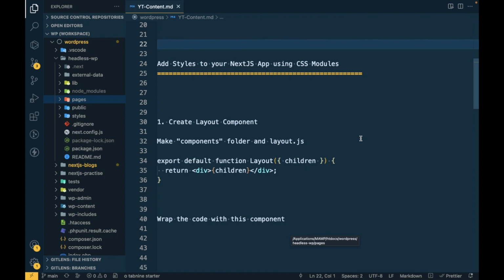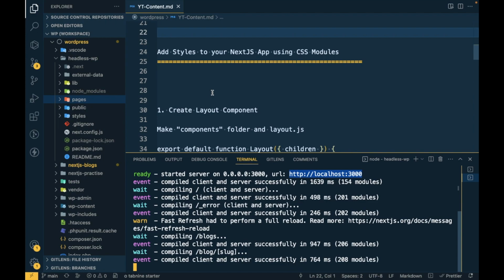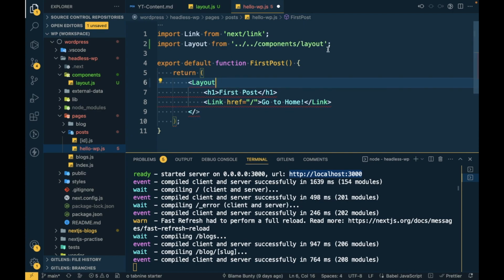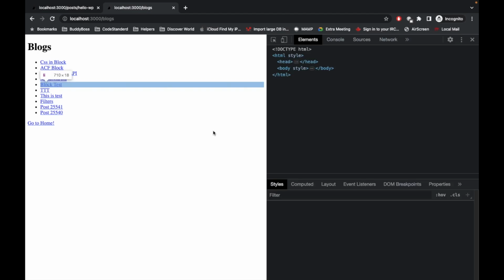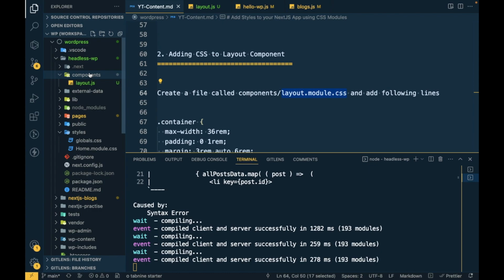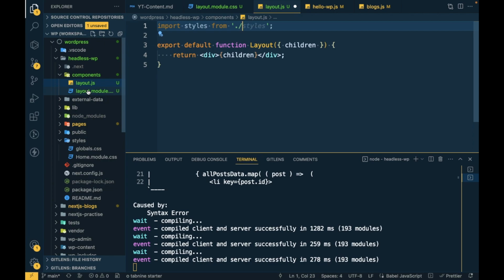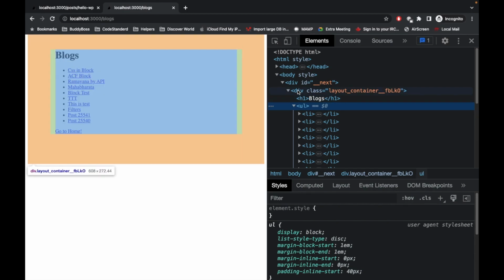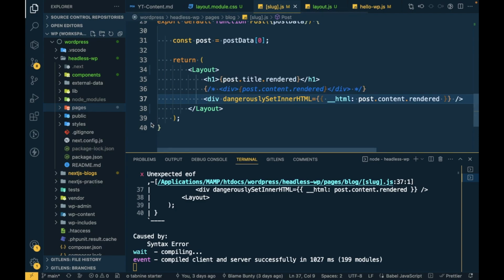Building a Headless WordPress Web App: Using CSS Modules in Next.js | E06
Building a Headless WordPress Web App: Using CSS Modules in Next.js

In this tutorial, you will learn how to use CSS Modules in a Next.js app to create a headless WordPress web app. CSS Modules are a way of locally scoping CSS by generating unique class names and encapsulating them within a component. This tutorial will cover the basics of CSS Modules, how to create and use them in a Next.js app, and how to apply them to the components of a WordPress web app. By the end of this tutorial, you will have a better understanding of how to create and use CSS Modules in your Next.js projects.